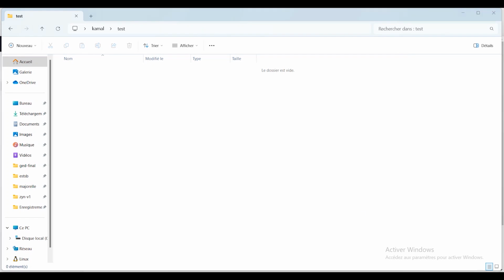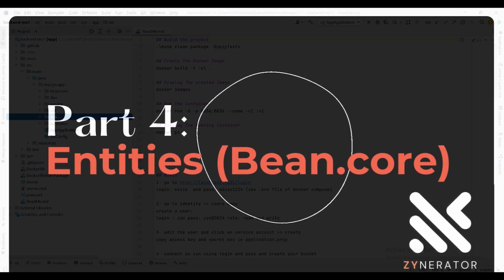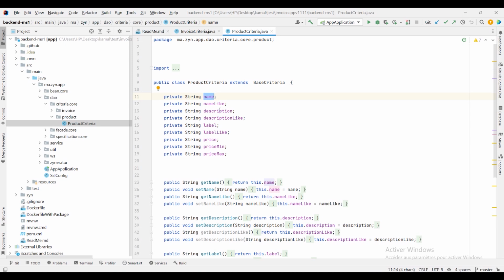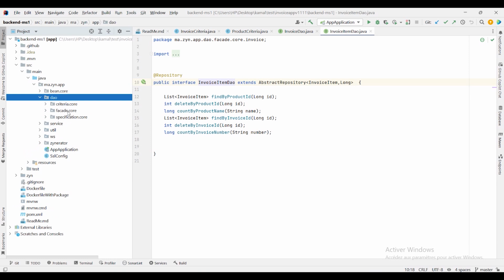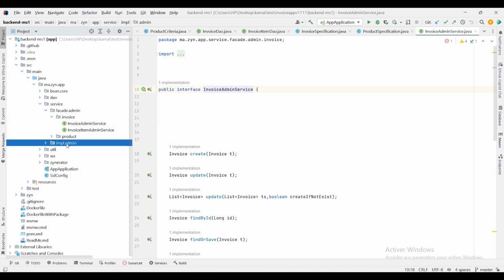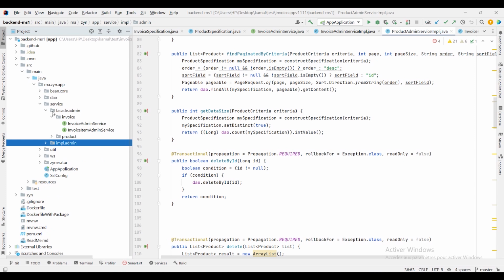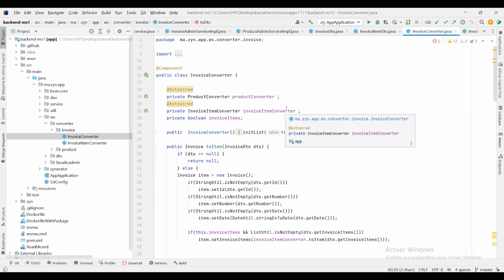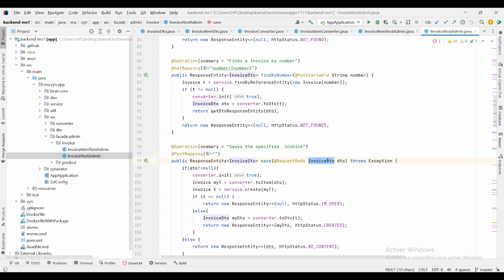Understanding the Backend Architecture of an Invoice App Generated by Zynerator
Hey Devs! 👋

Let’s take a deep dive into the backend architecture of an Invoice App generated by Zynerator. If you’re curious about how AI-driven code generation can save you time and streamline your projects, this walkthrough is for you. We’ll cover everything you need to know to get started with your generated app’s frontend! 🚀

What’s Inside:
How to clone and open your Zynerator project in IntelliJ.
An overview of the backend architecture, including Entities, DAO (Data Access Objects), Service Layer, and Web Service Layer.
Detailed explanations of multi-criteria search functionality, DTOs, converters, and more.
Key methods like Create Invoice, Find by Criteria, and optimized data retrieval.
Discover how Zynerator simplifies the creation of scalable and robust applications for developers of all levels.

Try Zynerator now and unlock endless app-generation possibilities!

Chapters:
0:00 Intro
0:15 Clone the project
0:39 Open the Project
0:58 The Backend Architecture
1:15 Entities
1:31 DAO(Data Access Object)
2:17 Facade
2:51 Specification
3:21 Service Layer
3:39 Facade
3:51 Implementation
4:45 Web Service Layer
5:27 Converter
6:17 Facade
6:56 Outro